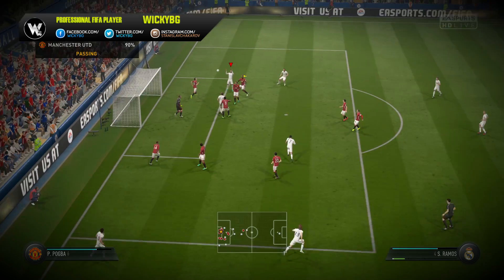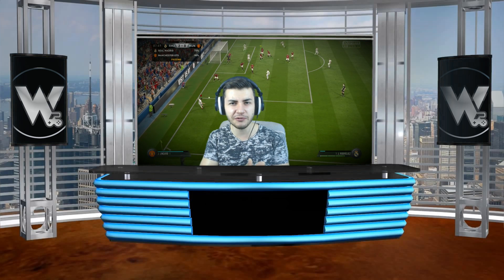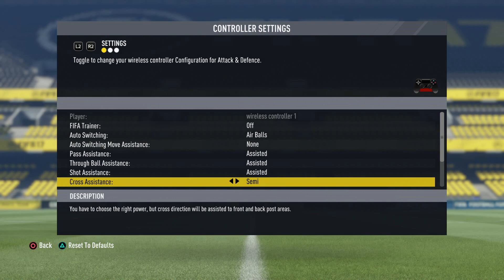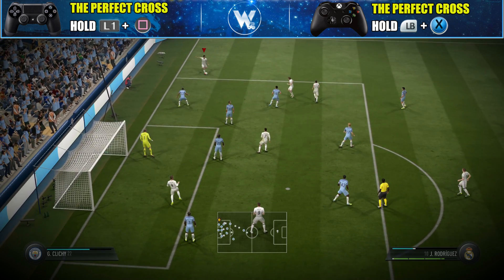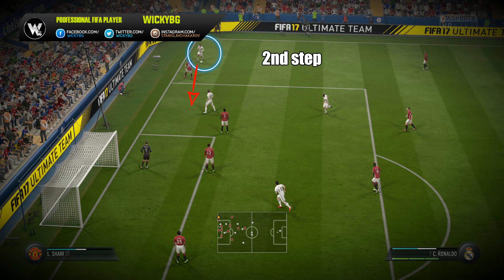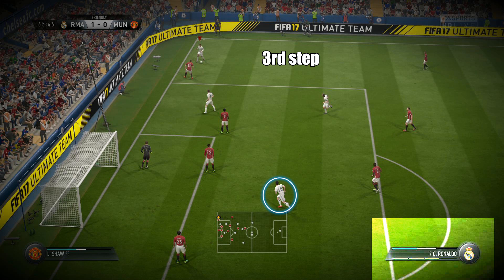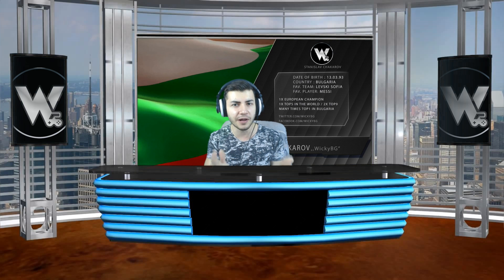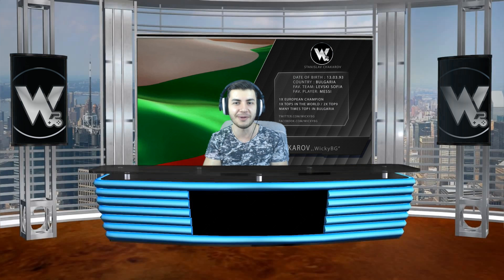FIFA 17 GLITCH CROSSING TUTORIAL - HOW TO SCORE ALL CROSSES